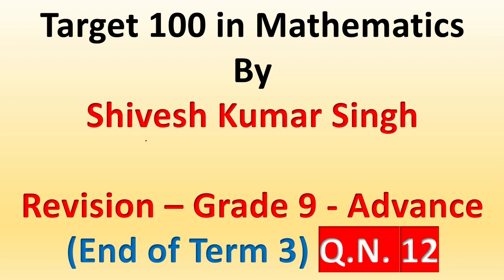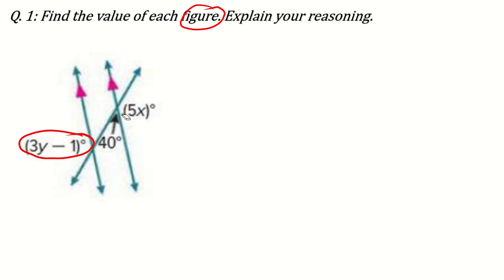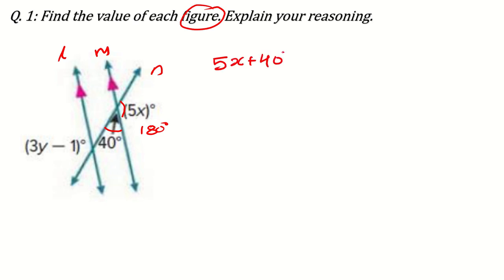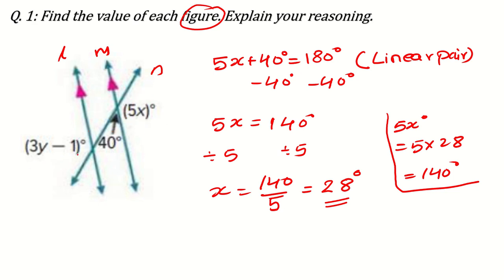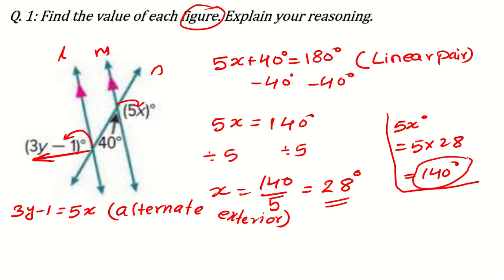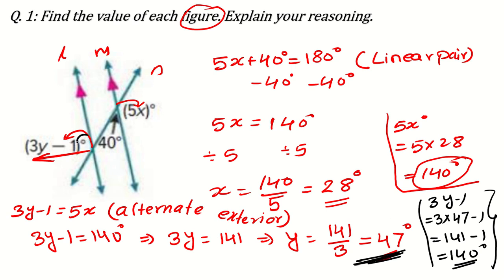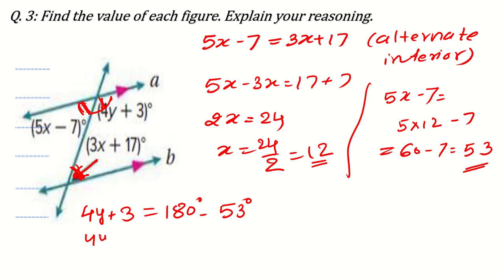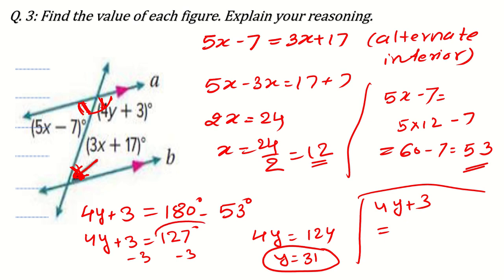EOT 3 - Grade 9 - Advance - Q - 12 - End of Term Exam - Mathematics with Shivesh Kumar Singh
This video deals with the questions based on parallel lines and transversal.